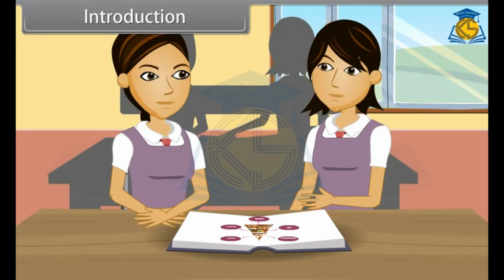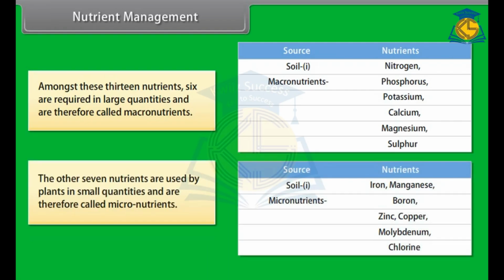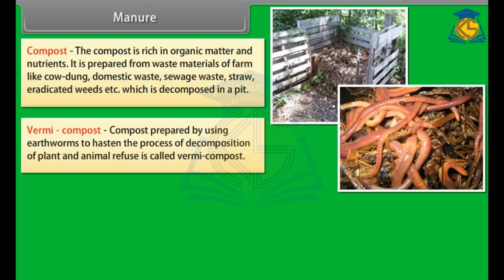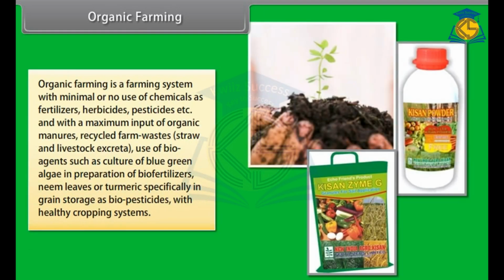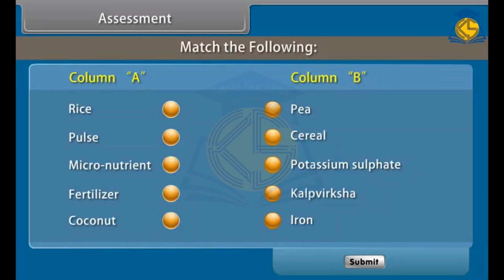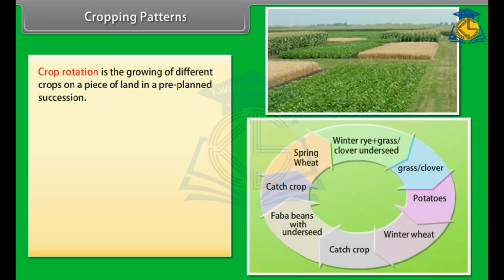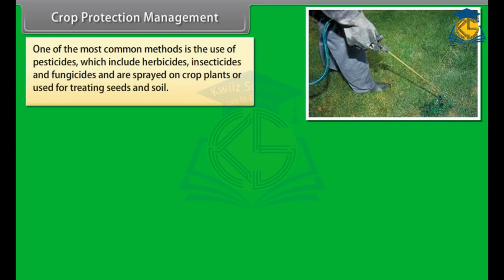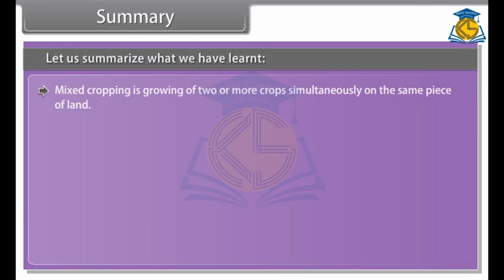Lesson B6A: Class 9th SCIENCE Improvement in Food Resources I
✅ मुख्य विशेषताएं:
• 3D एनिमेटेड वीडियो लेक्चर्स
• 24×7 एक्सेस – कभी भी, कहीं भी सीखें